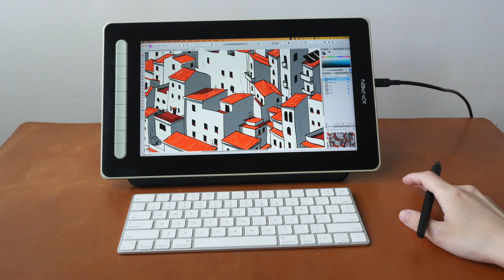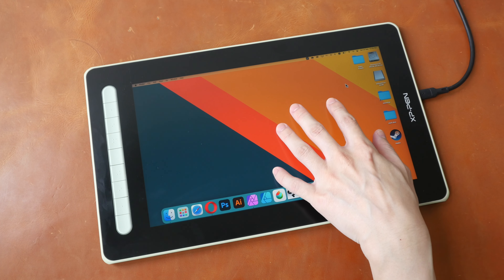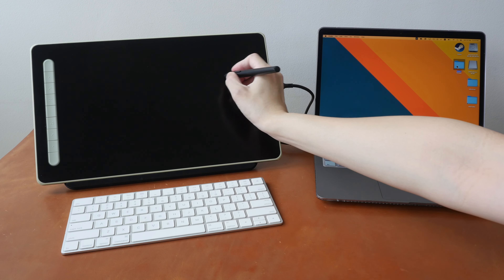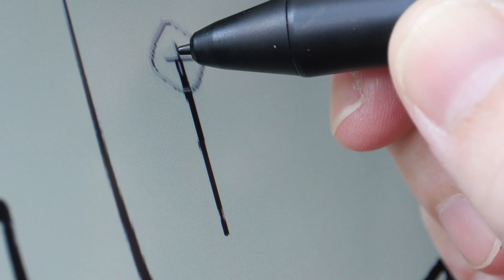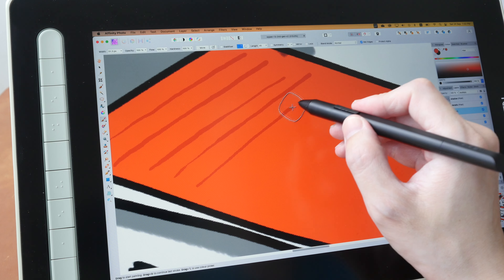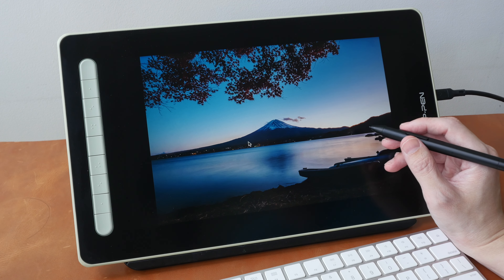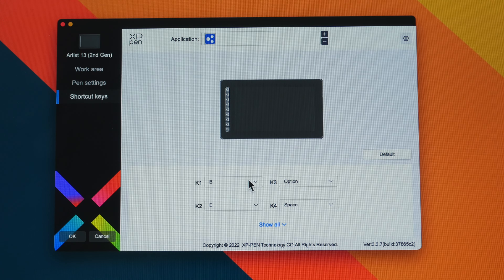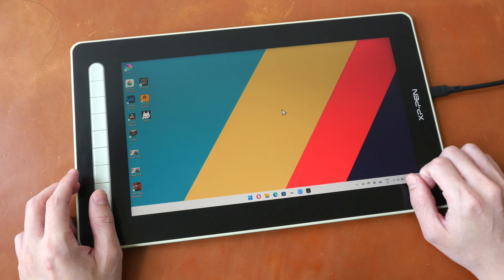XP-Pen Artist 13 (2nd gen) review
This is a good looking pen display with fantastic drawing performance.

TIME STAMPS
00:00 - Intro
01:35 - Know these first
04:41 - Drawing experience
10:38 - Drivers
12:32 - Conclusion